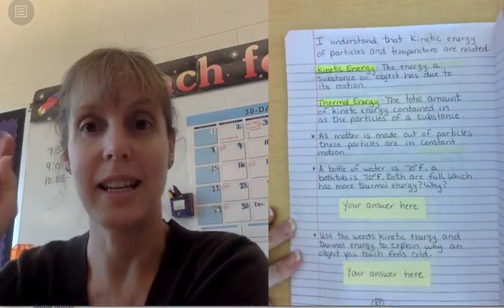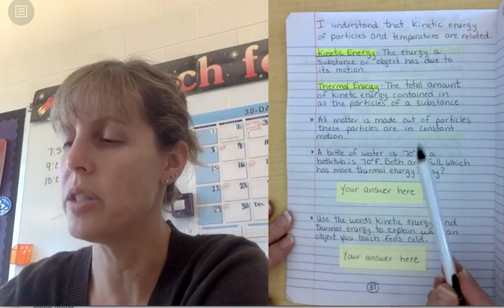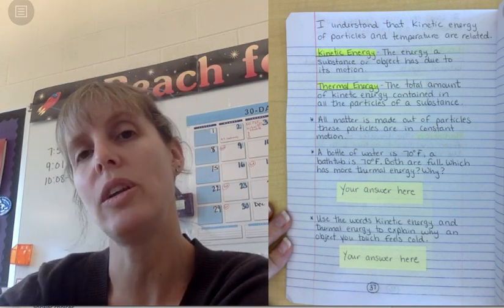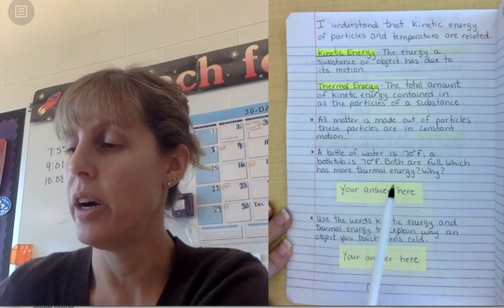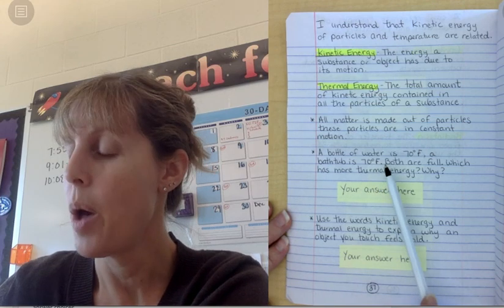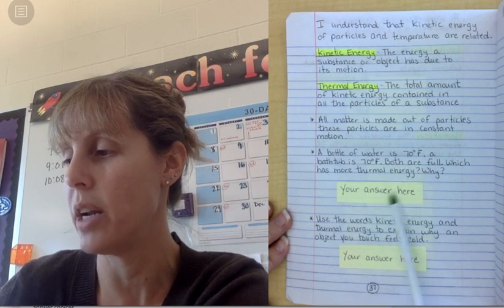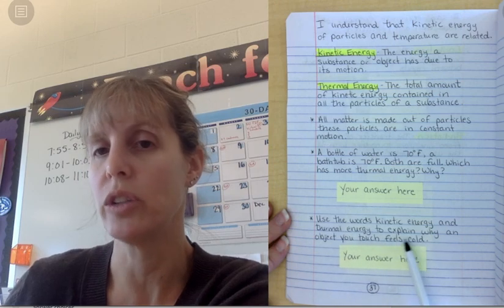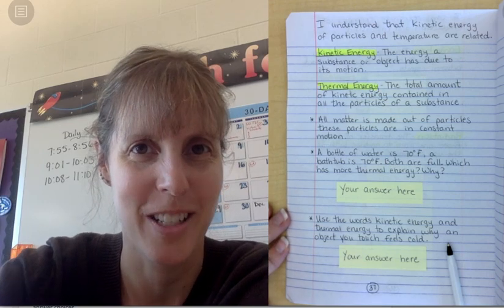kinetic energy and temperature are related lesson intro